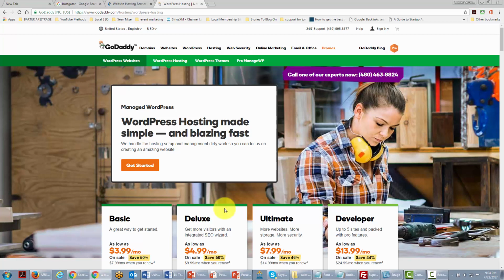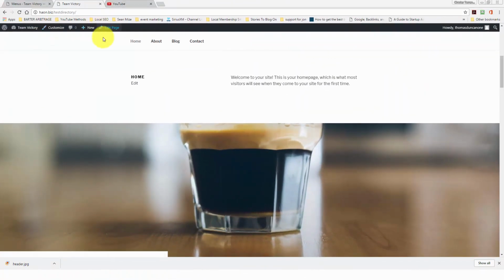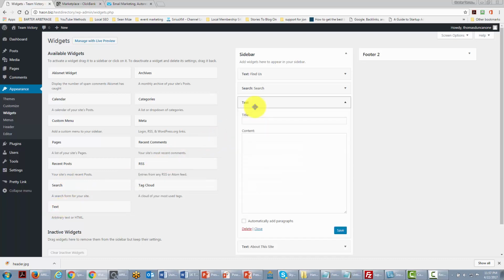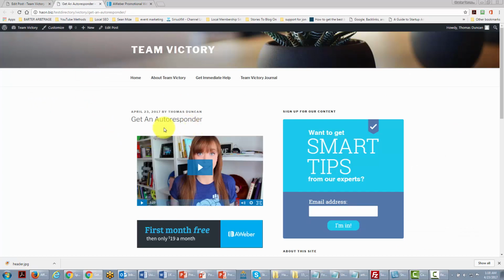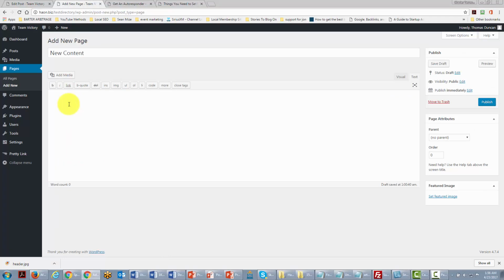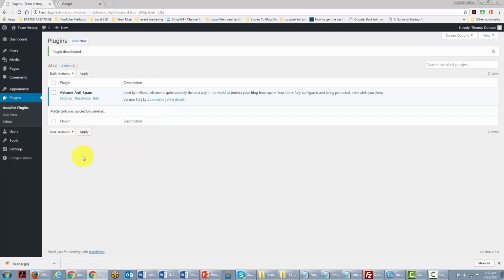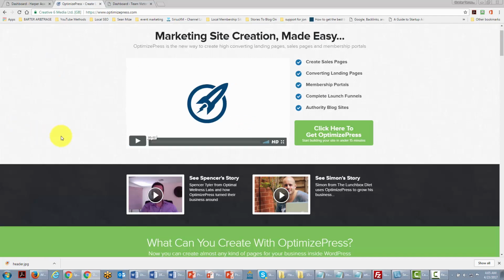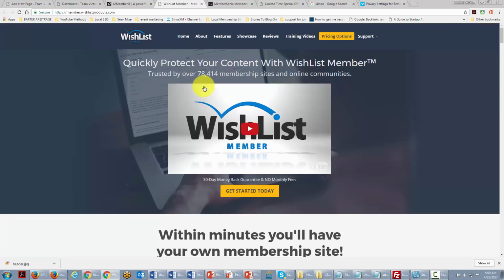Become a millionaire from Online Home Business Playbook with a 100% free video course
About Course: Business Playbook-Learn this is a FREE video course. Very few people know this strategy so far.